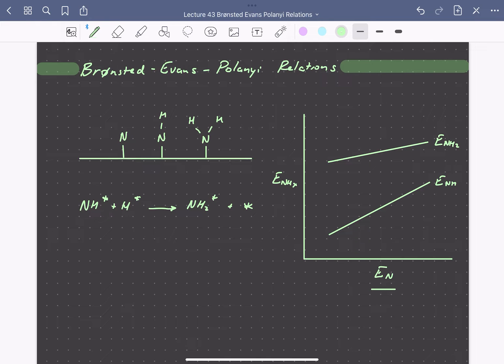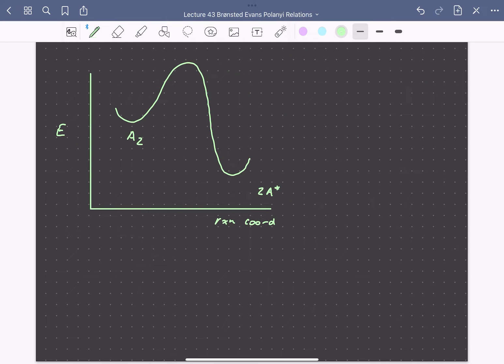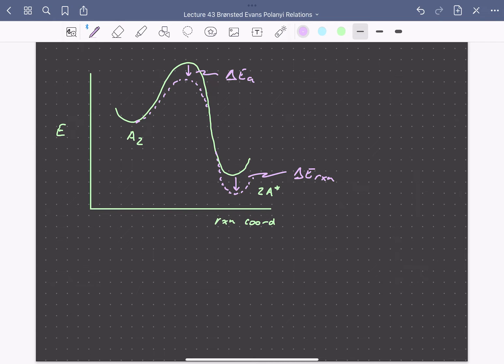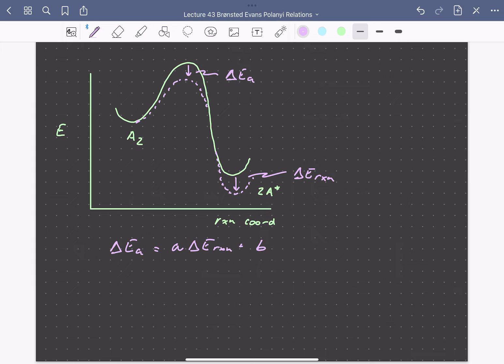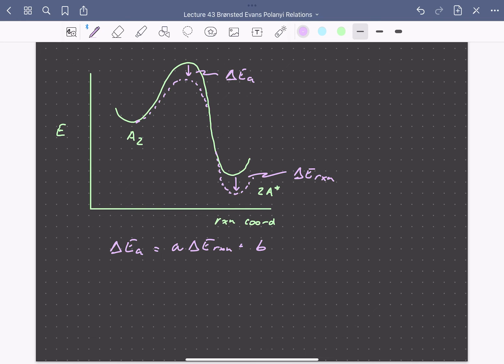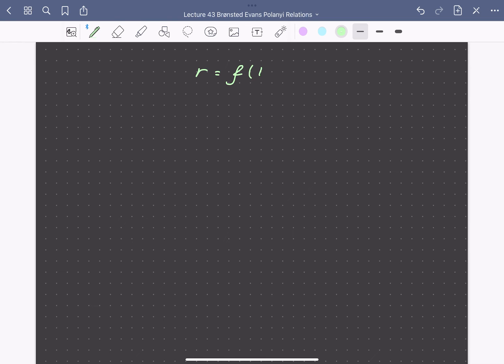Lecture 43 Bronsted Evans Polanyi Relations